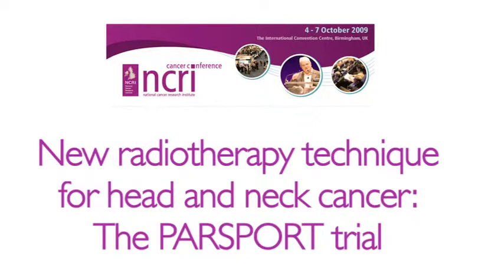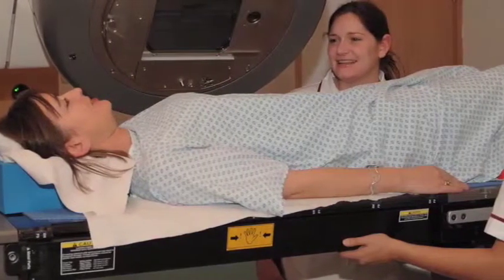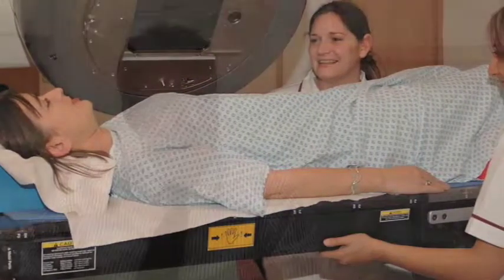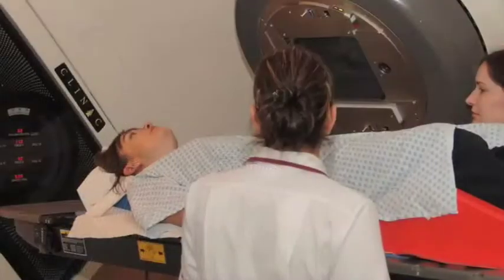The PARSPORT trial - radiotherapy for head and neck cancer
Dr Chris Nutting talks about PARSPORT - a clinical trial testing a new radiotherapy technique for head and neck cancer